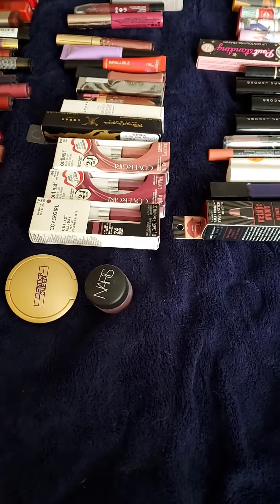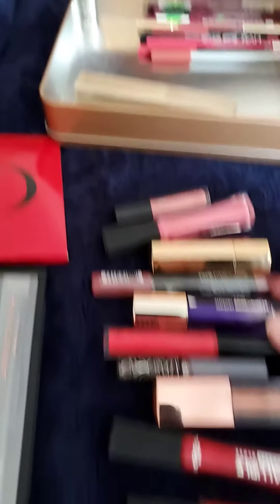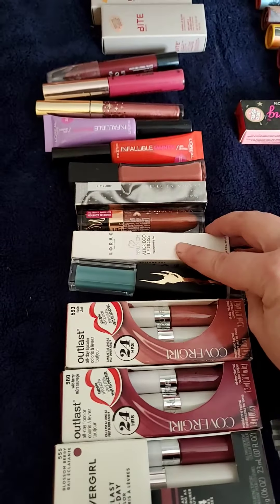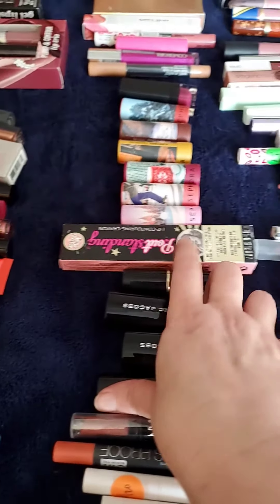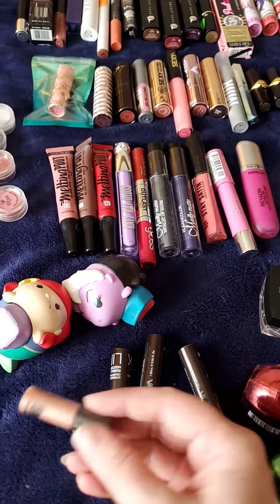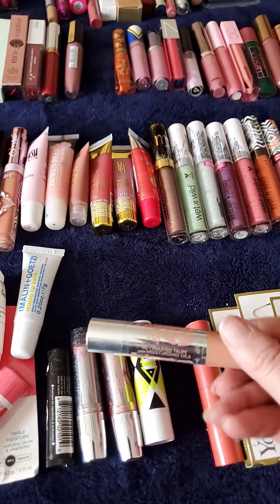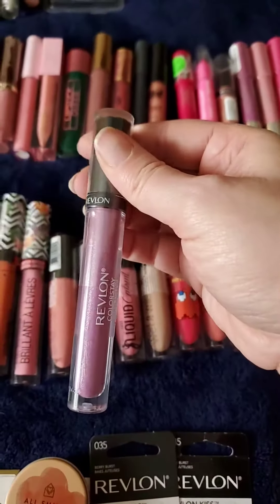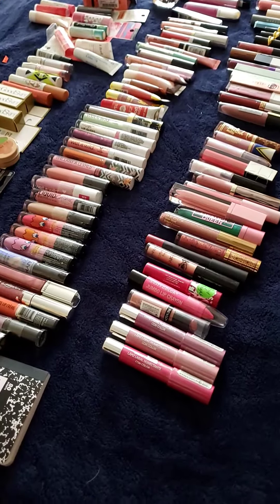Lip products inventory part 1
Laid out 2 drawers of lip products